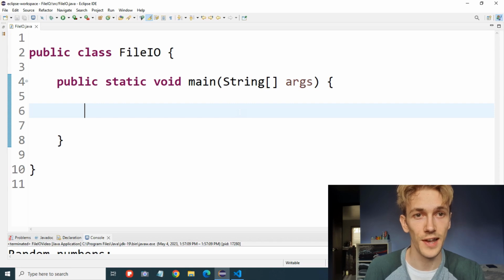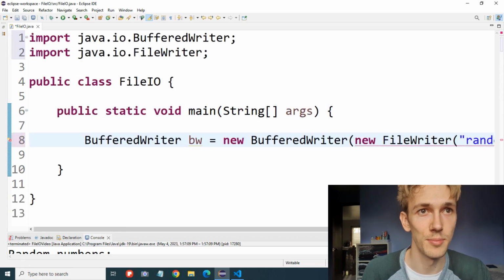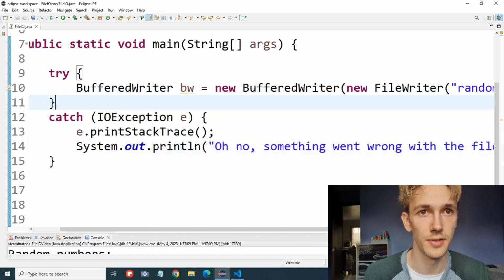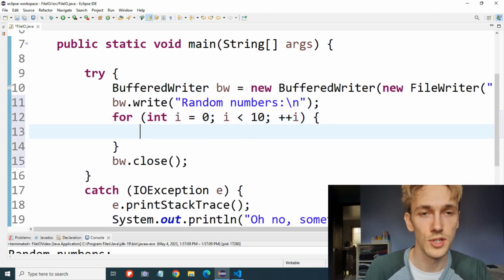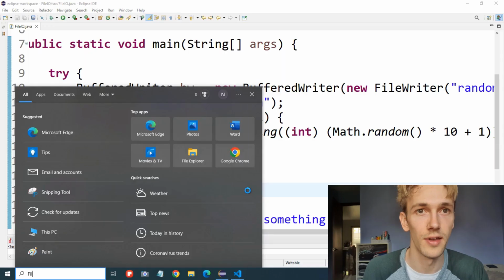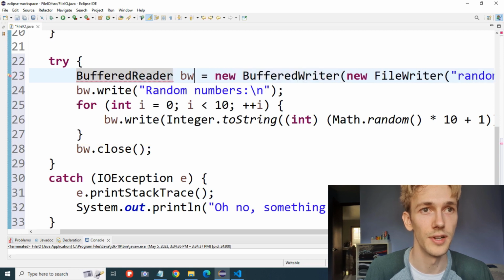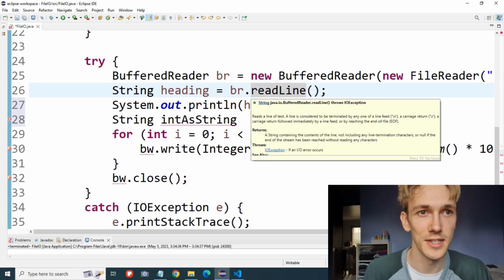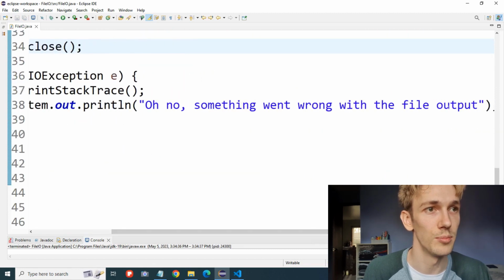Java File IO (Tutorial)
File input and output in java.
Some super awesome java books:
Head First Java
Effective Java